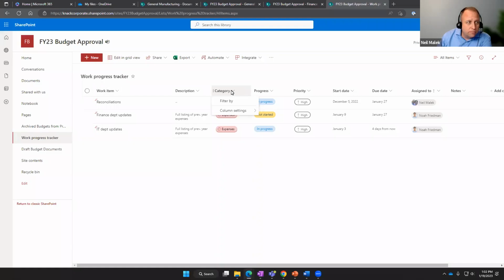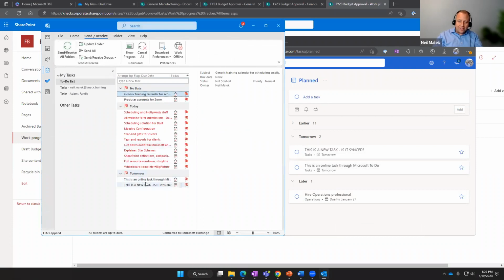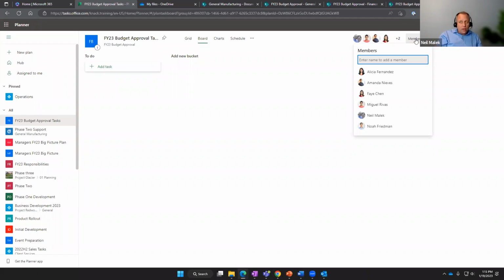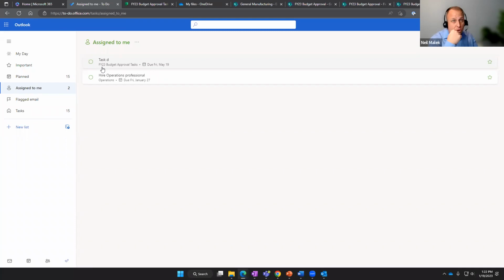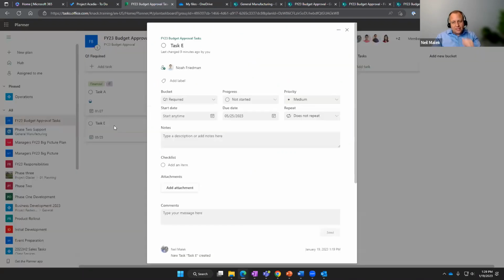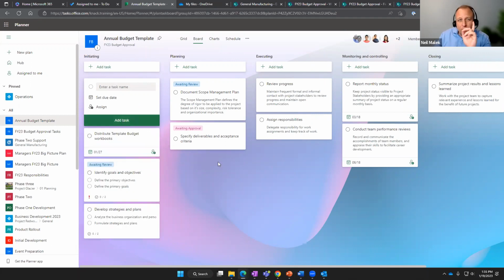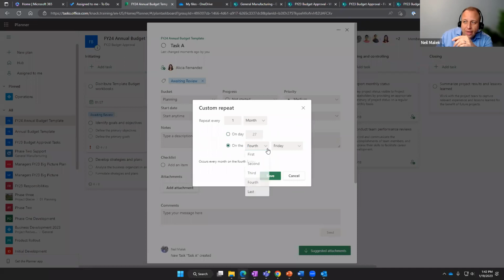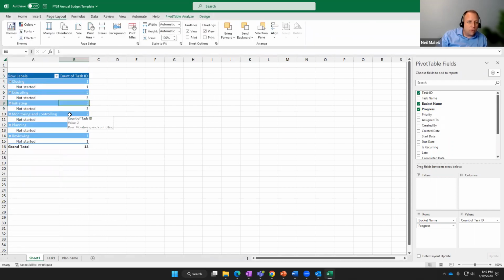Session 4 - Microsoft Training - Tools to Organize and Plan Your Projects Better